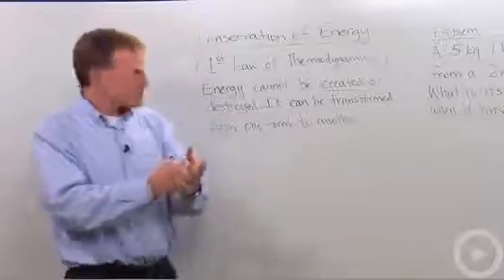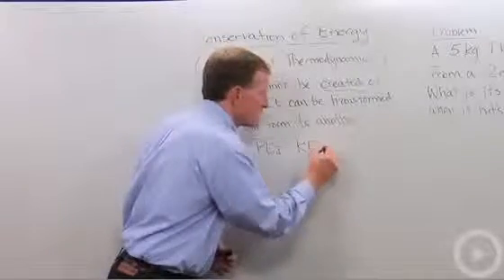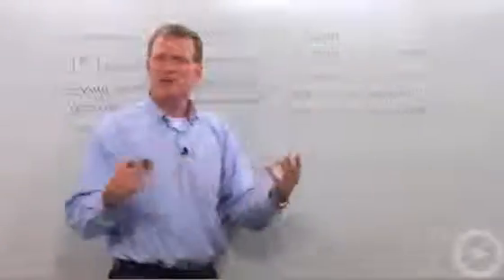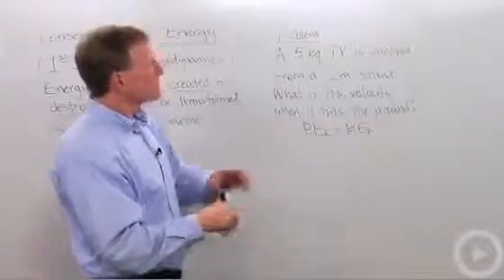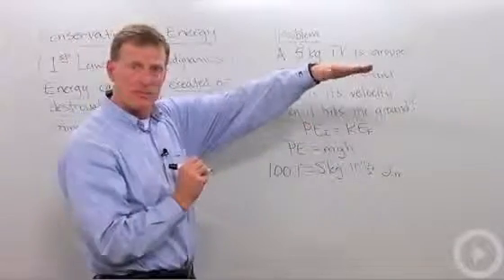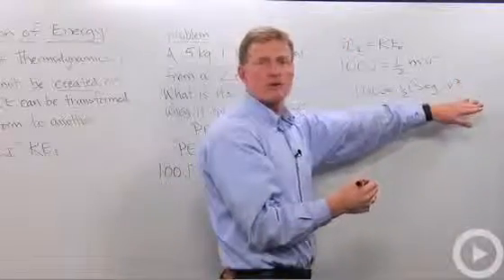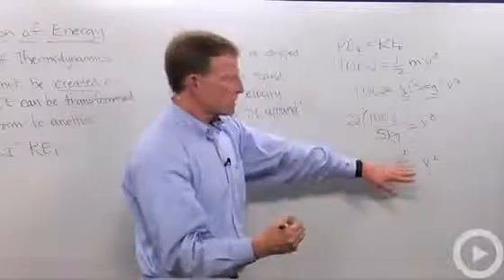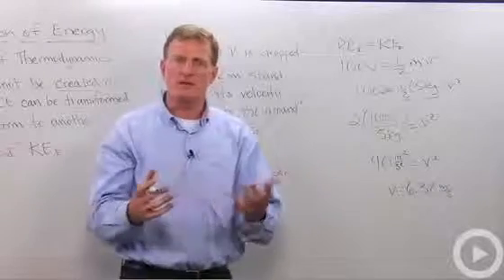Conservation of Energy